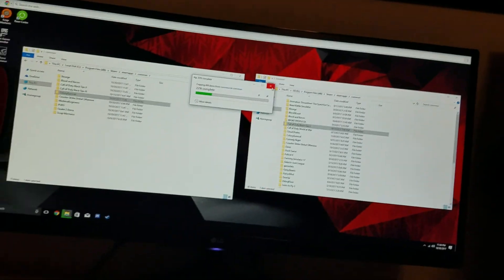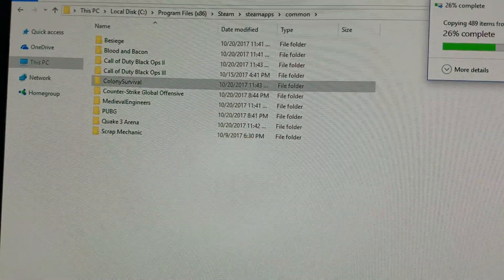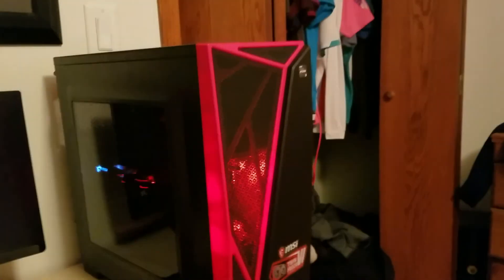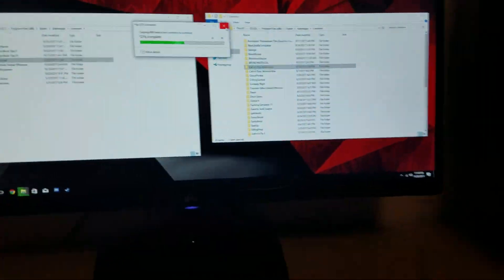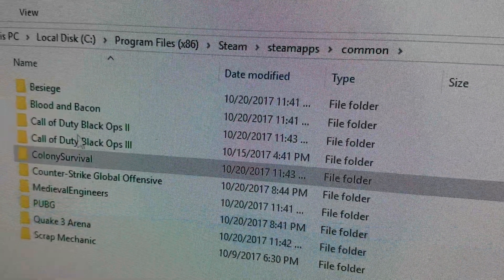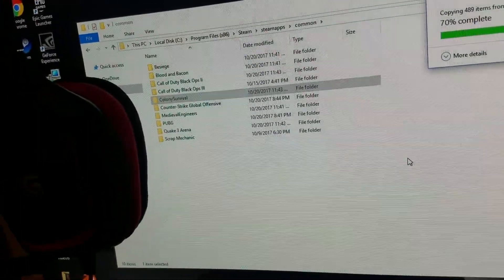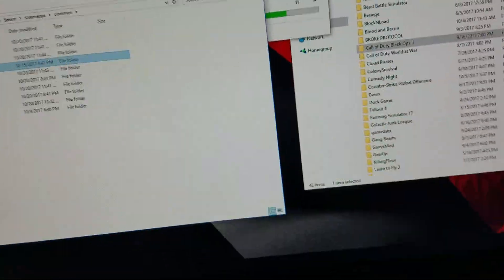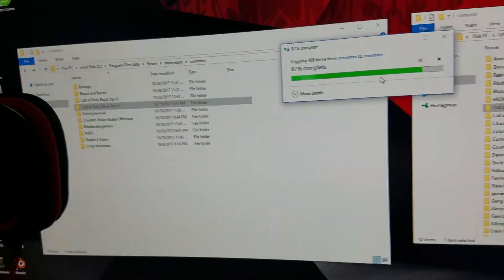Sorry for no videos :(